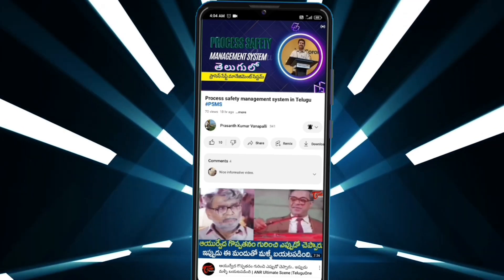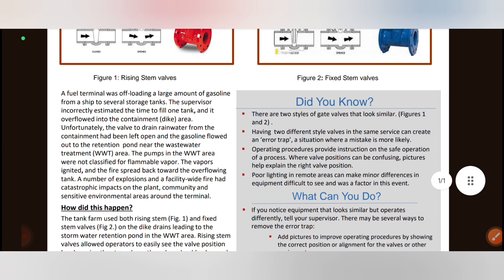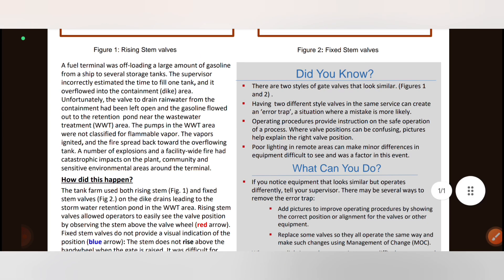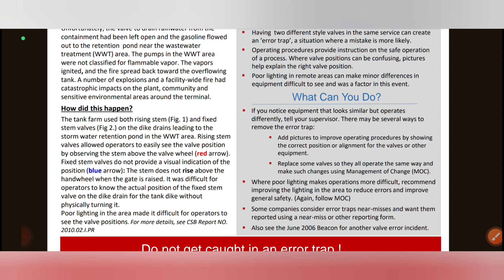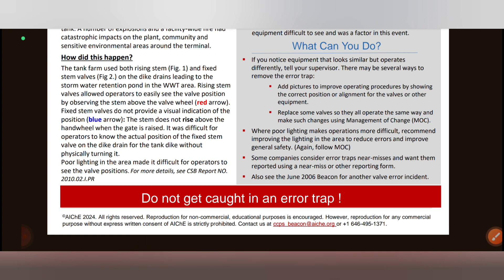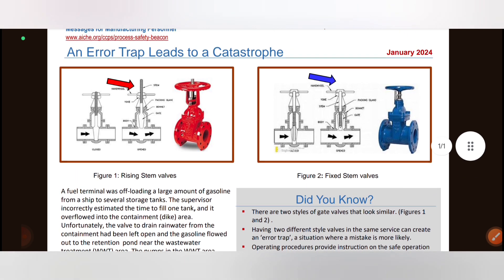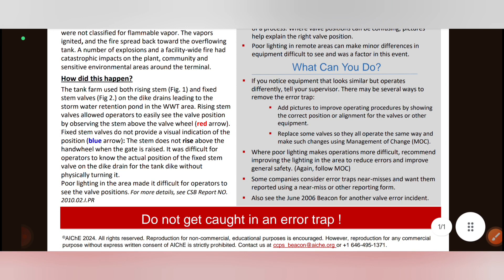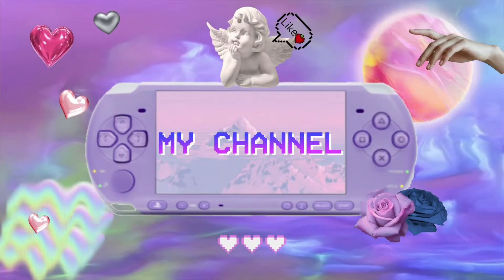Jan 2024 CCPS Safety Beacon Explanation in Telugu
The CCPS Process Safety Beacon for January 2024 highlights an important topic: “An Error Trap Leads to a Catastrophe.” Let’s explore the key points:

🔍 January 2024 Issue: An Error Trap Leads to a Catastrophe In this edition, the Beacon discusses how seemingly minor errors can escalate into major incidents. Here’s what you need to know:

The Error Trap:
Even small deviations from standard procedures can have significant consequences.
The article presents a real-life case where an error during maintenance led to a catastrophic event.
Lessons Learned:
Vigilance during routine tasks is crucial.
Proper communication, training, and adherence to protocols are essential.
Preventing Catastrophes:
Learn from past incidents.
Encourage a safety culture that values attention to detail.
Spread awareness about process safety and stay vigilant! 🚧

I’ve summarized the key points from the January 2024 CCPS Process Safety Beacon, emphasizing the importance of avoiding error traps. 😊